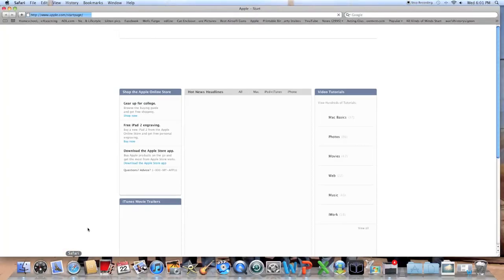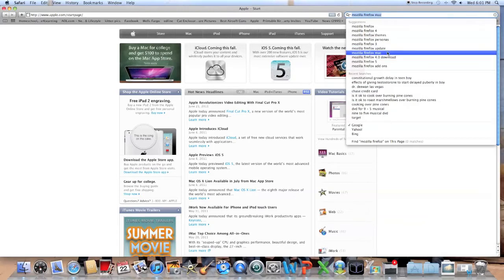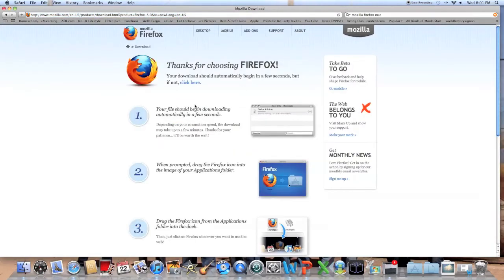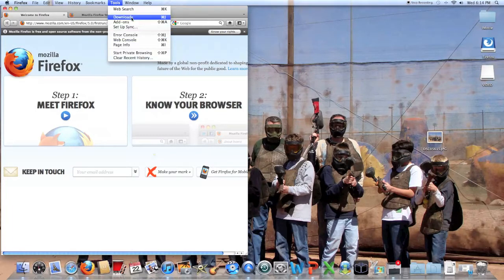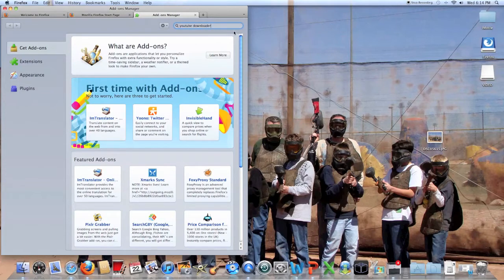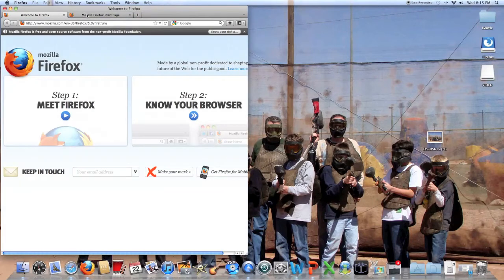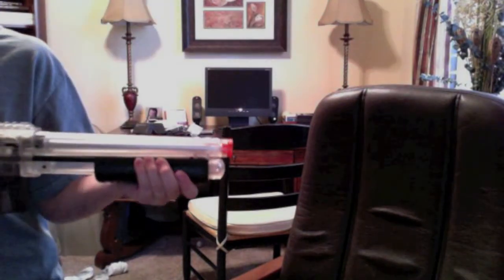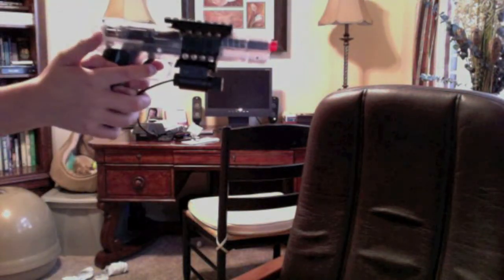How to Get Free Sound Effects (Mac)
100% LEGAL (unless you download music). This video is a tutorial of how to get sound effects without having to purchase expensive software. This is mainly for IMovie but can be used in After Effects. This is the tutorial:
1. Go to Safari
2. On google, search up- firefox mac
3. Then download firefox and wait some time.
4. Put the firefox folder in the application folder.
5. Put firefox on your dock or desktop so you can easily access  firefox.
6. Then open firefox.
7. Then go to tools at the top (make sure that firefox is clicked on.) Make sure you click on add ons .
8. Then go to plug ins and search up youtube downloader.
9. Download the youtube downloader.
10. Close out of firefox completely because firefox needs to restart itself.
11. Then go back into firefox.
14. Find the video you want that is a gun fire or an explosion sound to use and check below.
15. You wil see that there is something below the video.
16. Click on the button that asks for the video size.
17. Click on the MP3 version (or mp4, i am not really sure)
18. Once the mp3 or mp4 file has been downloaded, go into the downloads.
19. Take the file and drop it into ITunes
20. Name it to whatever you want and now you can access the sound through IMovie.